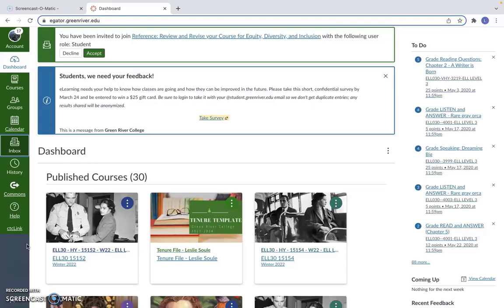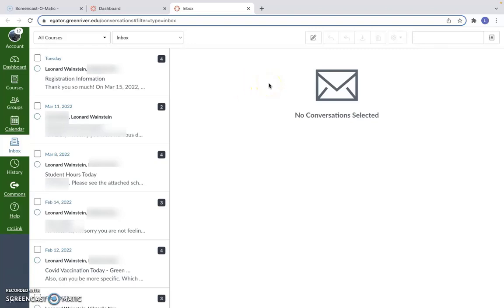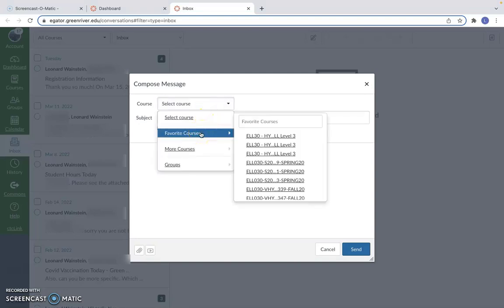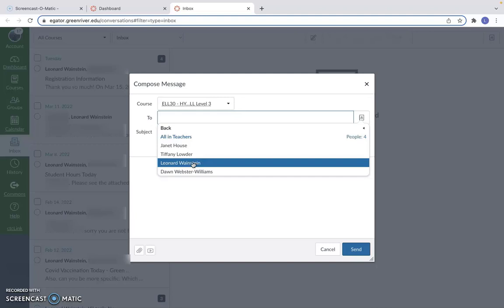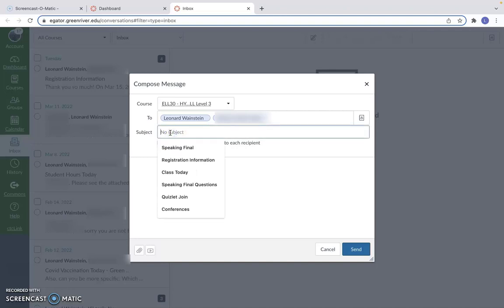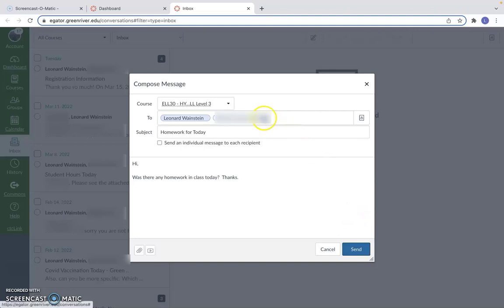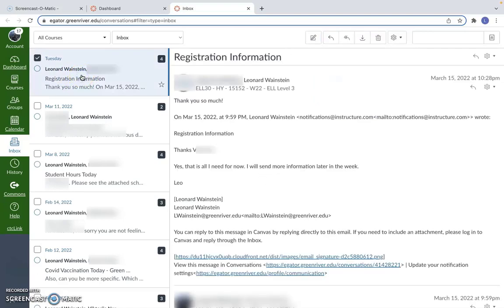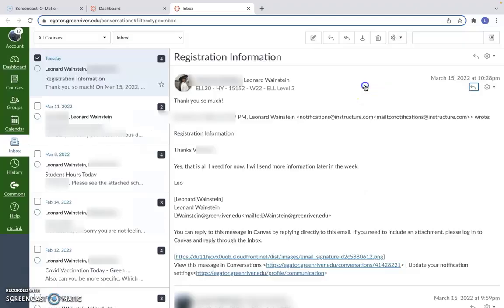Canvas Inbox Sending Conversation Messages